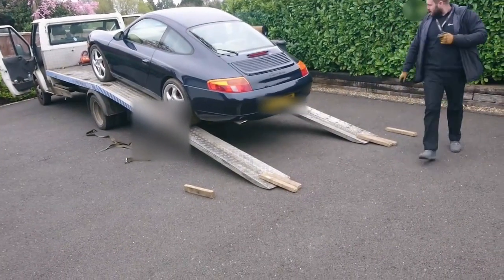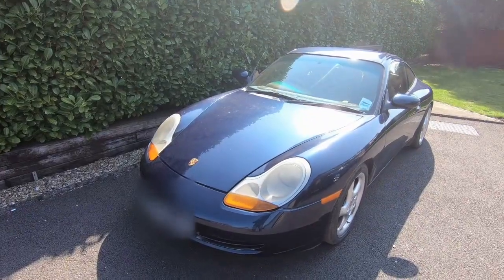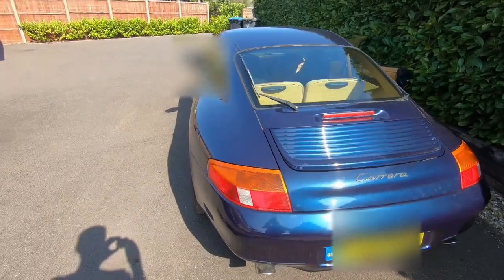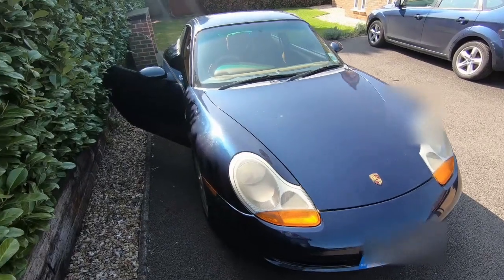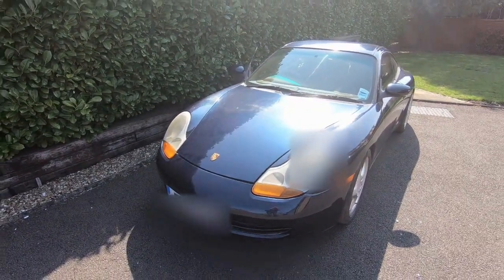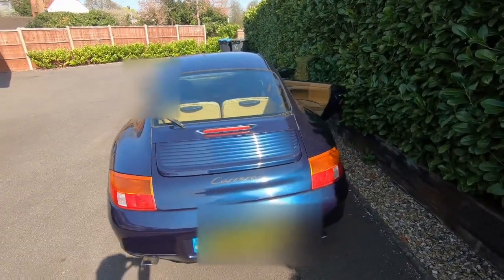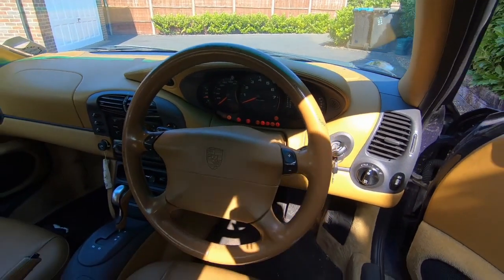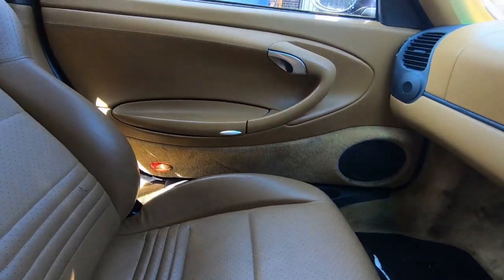Electric Porsche 911 project video 1 - We bought the cheapest Porsche 911 in the country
We bought the cheapest Porsche 911 we could find in the country with a clean title and we're going to convert it into a performance electric car.
This video is kicking off our Porsche 911 EV Conversion, based on a Nissan Leaf Motor Unit.
As the name of the channel hints at, the goal is performance, so we couldn't just go with a basic family car or anything like that. While not a supercar EV build (yet) it is definitely going to be a high performance sports car electric car conversion. This Porsche 996 is going to be converted to an electric car.

 So join us on our Porsche 911 Electric Car Conversion as we look to build an electric Porsche. We're really looking forward to this EV Conversion, whatever challenges it holds, and I'm sure there will be plenty.

Keep an eye out for our new Playlist for the full Porsche 911 electric conversion.

Please come and join us on this journey, starting with our Porsche 911 ev build project.

While we try to make these videos as informative as possible, these are not instructions or how to videos.  Working with high voltage electrical components is very dangerous and can injure, maim or kill.  The same goes for working on cars and motorbikes. If these videos have inspired you to take on an EV project of your own, and we hope they have, we would encourage you to undertake the necessary study, education, training and/or investigations to familiarize yourself with tasks you are undertaking.